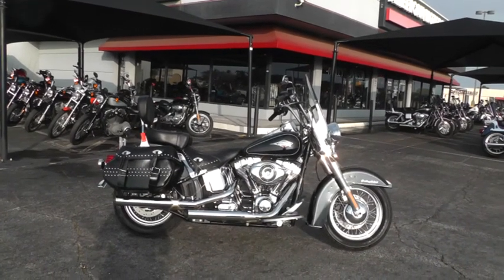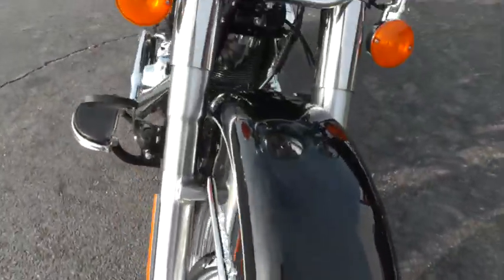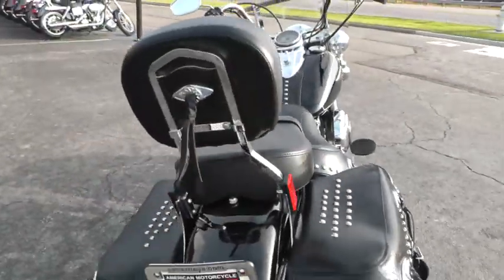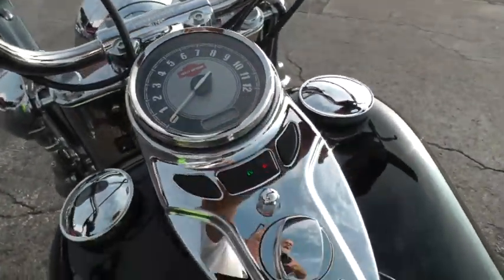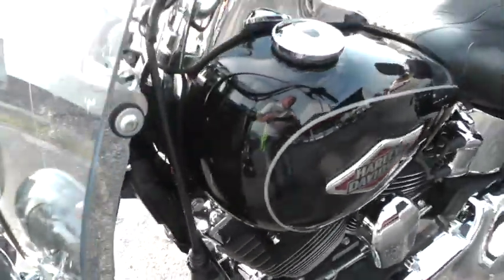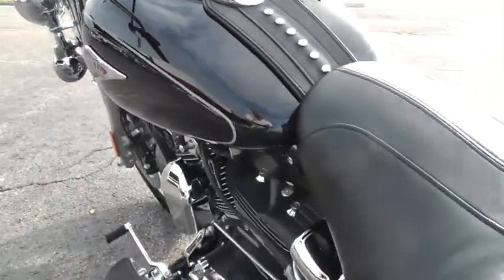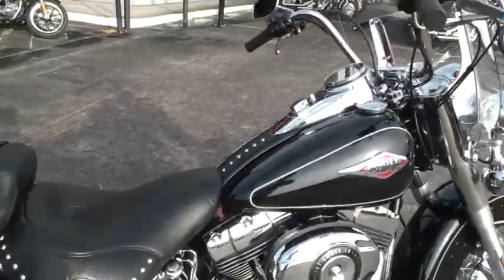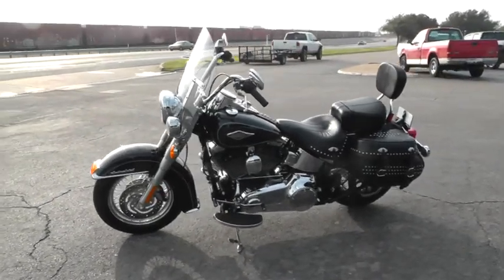023527 - Used 2013 Harley Davidson Heritage Softail FLSTC Motorcycle For Sale